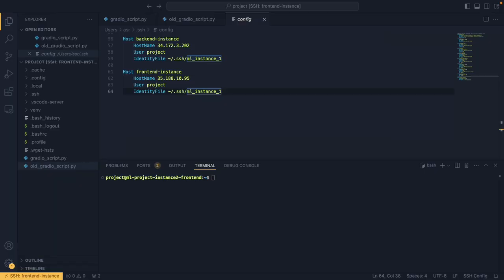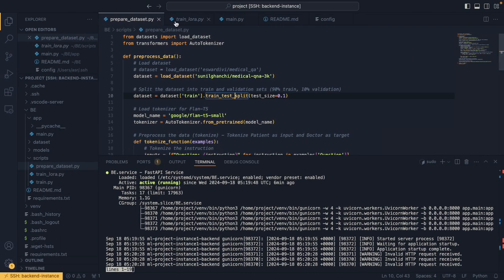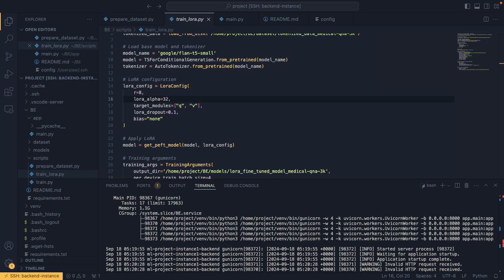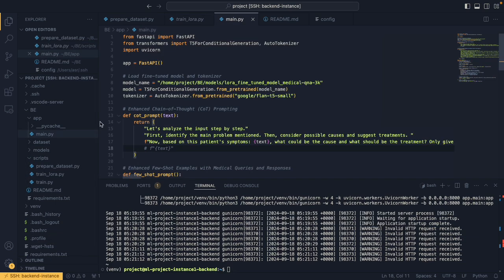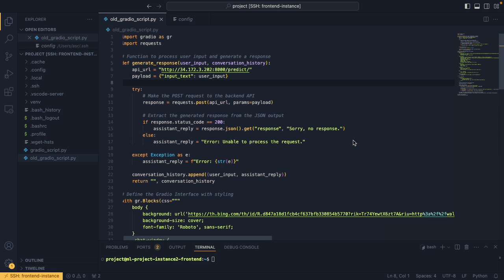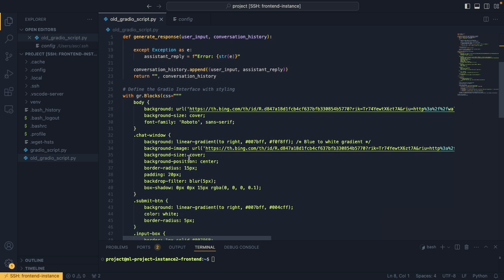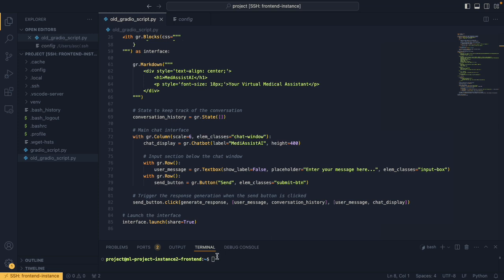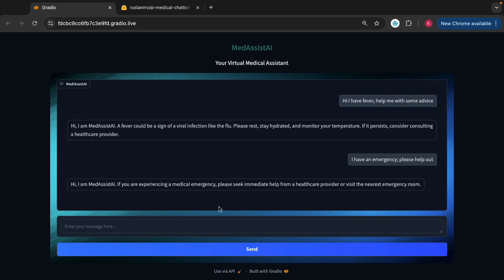MedAssistAI ML project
This is submission for the course CSL7620 (Machine Learning) at IIT Jodhpur PGDDE.